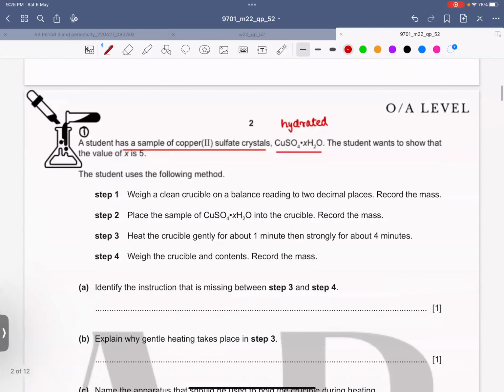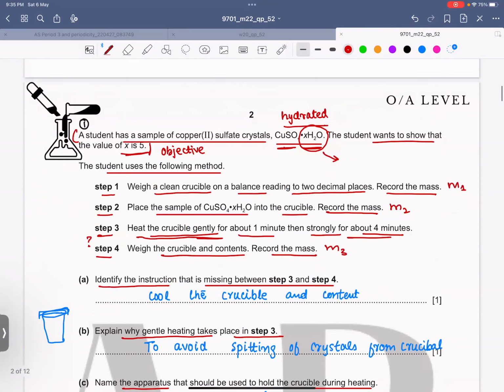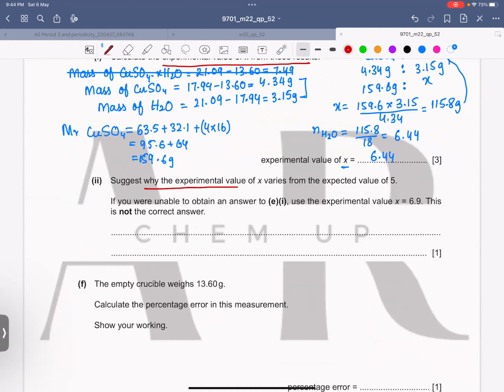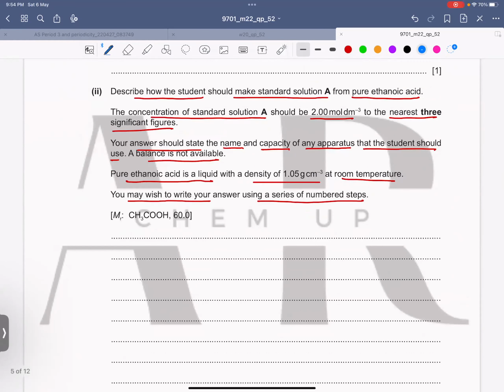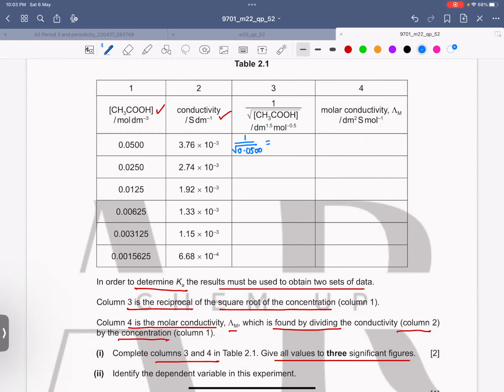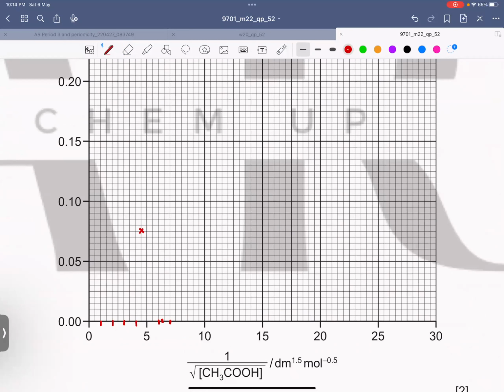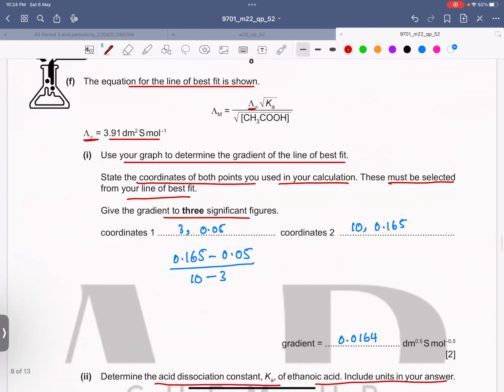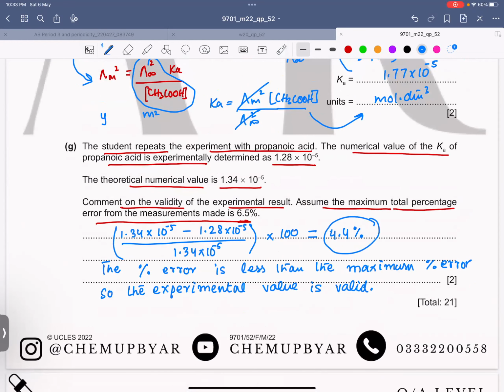9701 m 22 qp 52 9701 CHEMISTRY A2 level P5 February March 2022